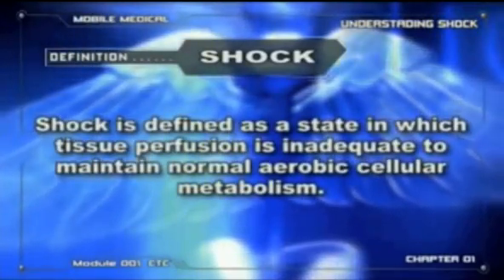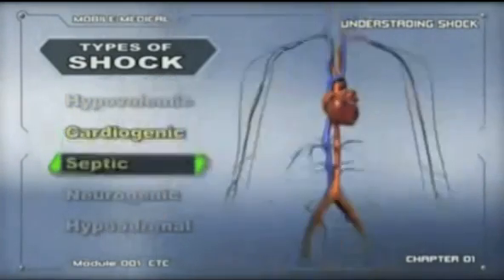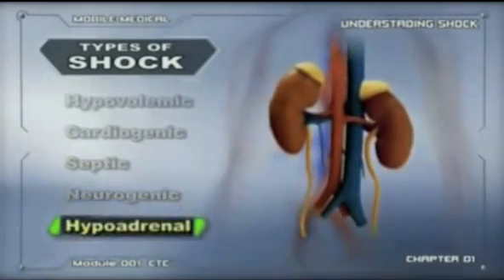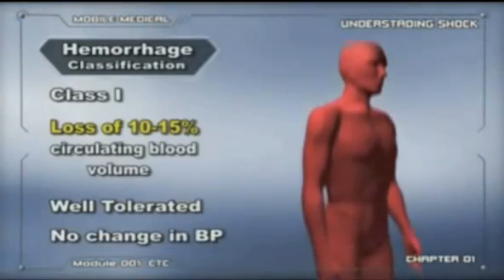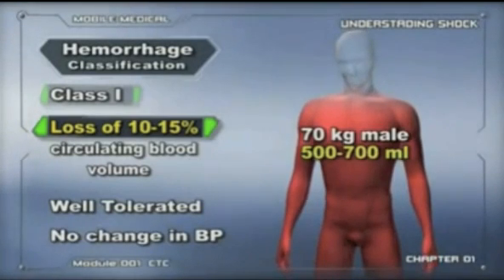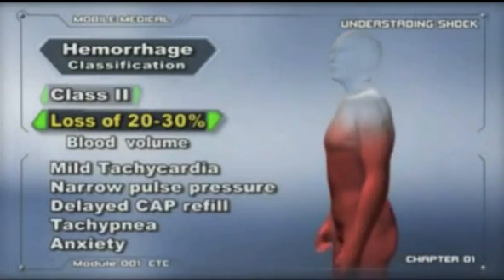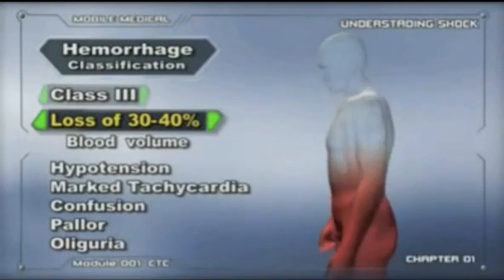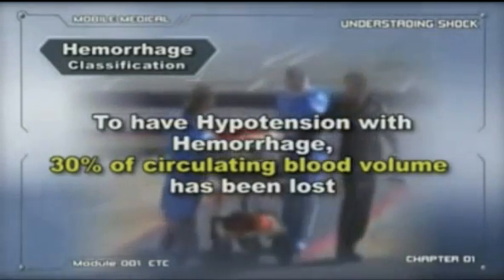Hemorrhagic Shock training video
An overview of hemorrhage and shock --- remember bleeding control takes precedence over other interventions!!  Footage courtesy of University of Miami.